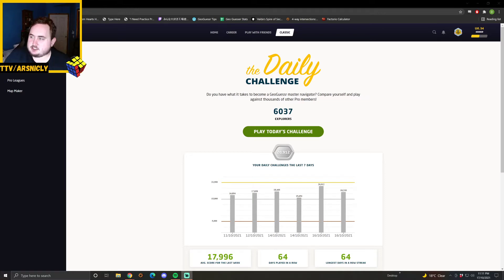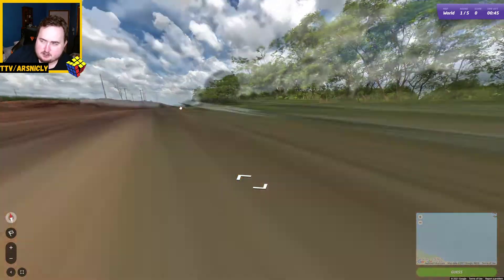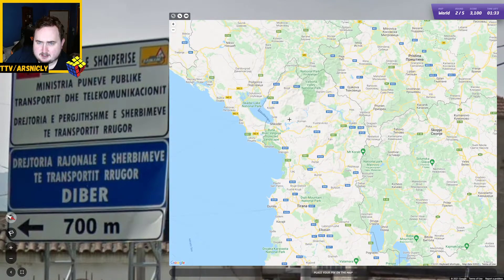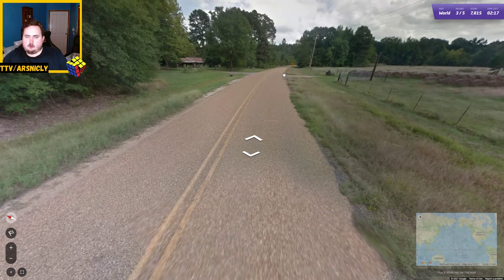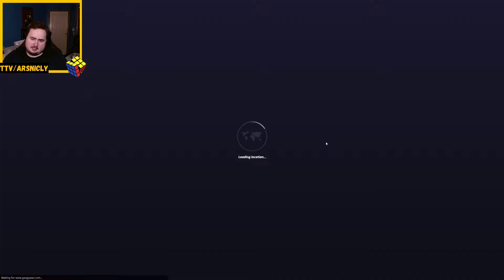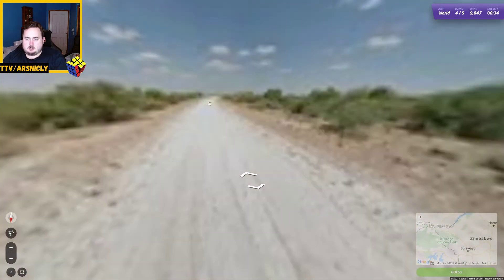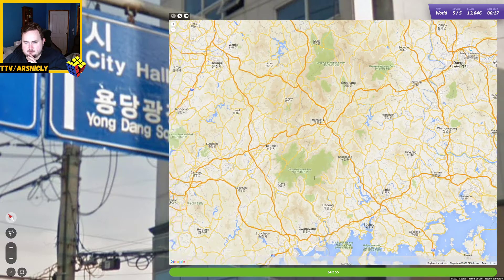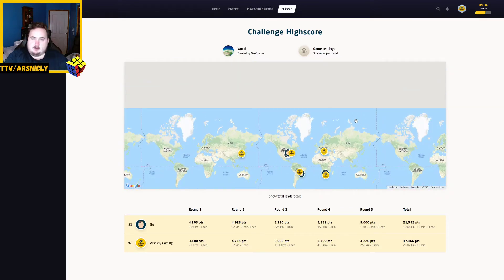Geoguessr daily challenge day 59!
Todays attempt at the geoguessr daily challenge (17/10/21).   Also come hang out at with me for live streams